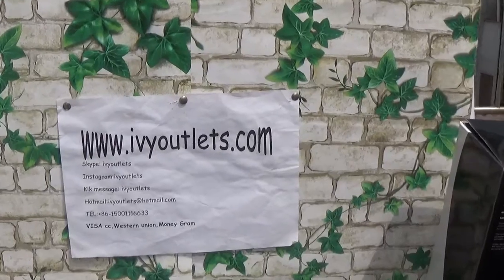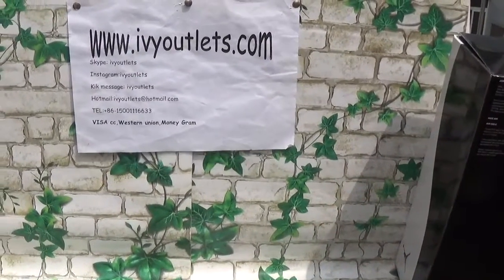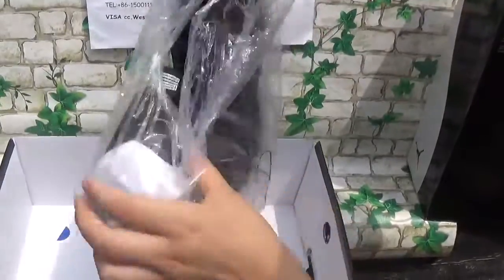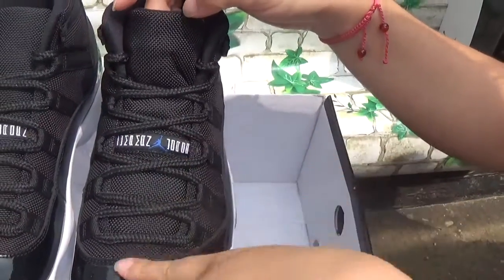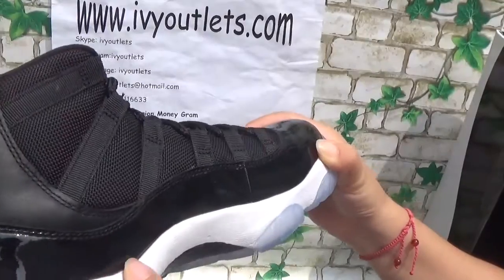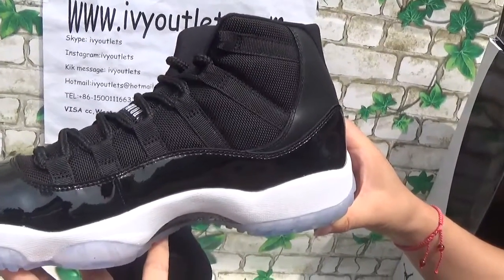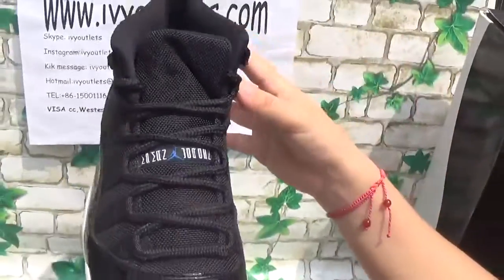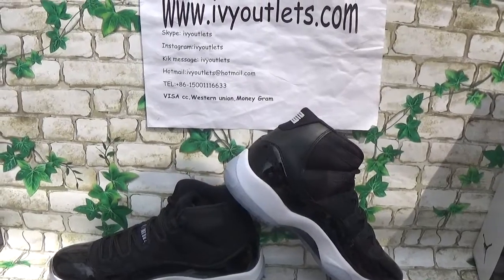Jordan 11 space jams